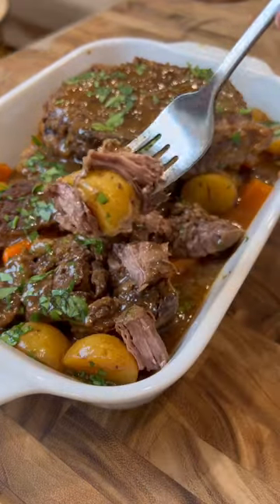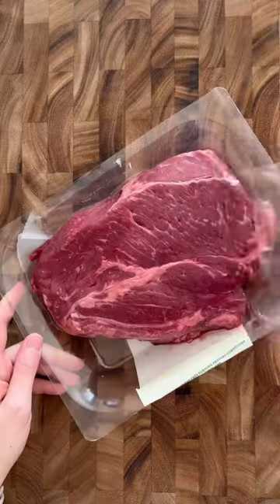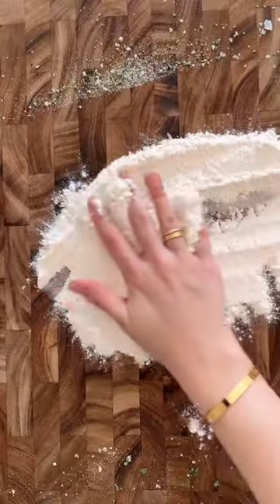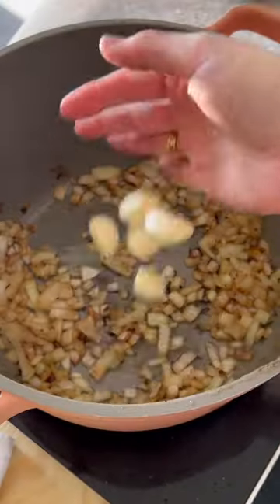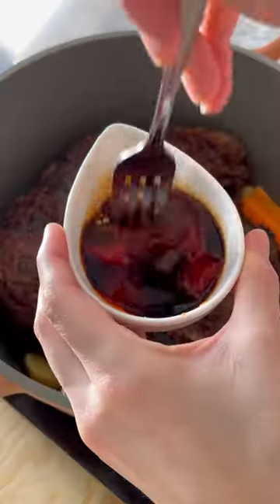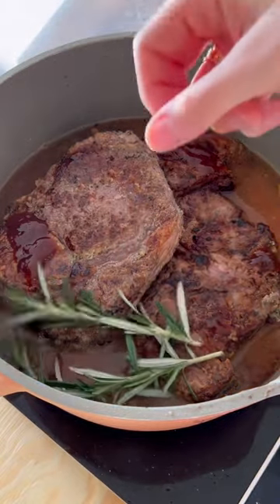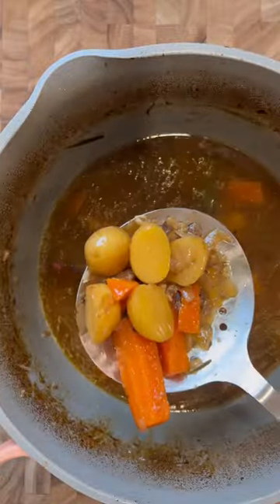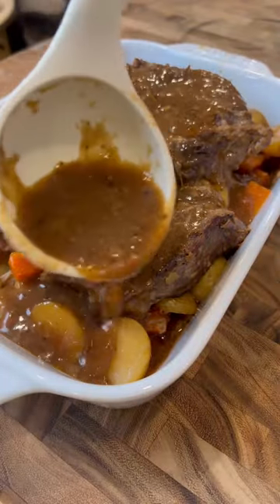Tender Beef Pot Roast & Gravy